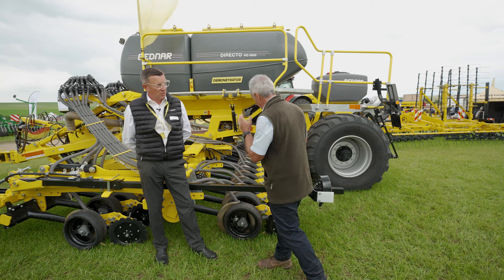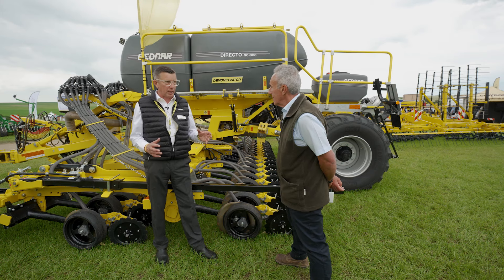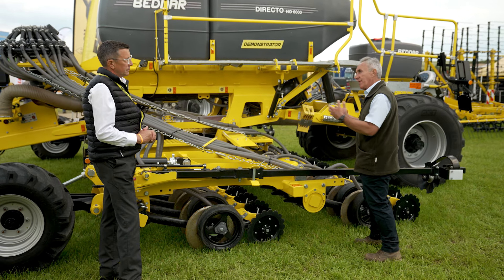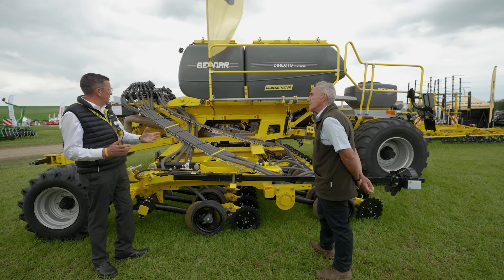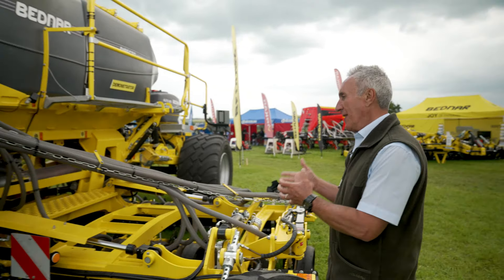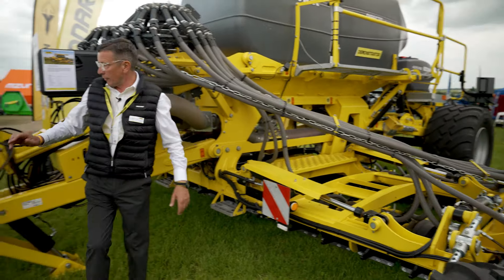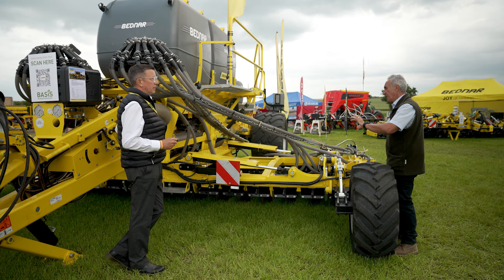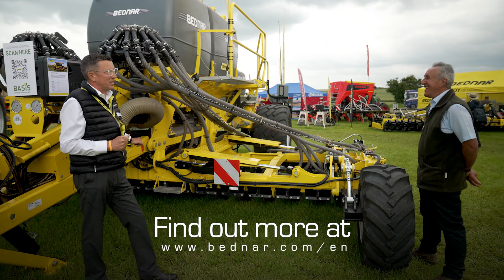BEDNAR FMT | DIRECTO NO 6000 Direct Drill Presentation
▶️ A seed drill for direct drilling and variable establishment of several crops in one pass, including the option of supplementary fertilisation. Have a look at a short video for a more detailed presentation of the new machine.

BEDNAR 2024 ©